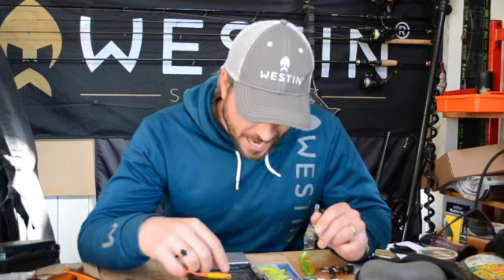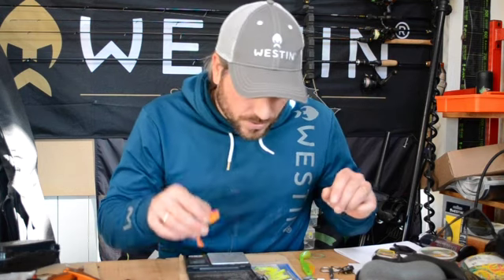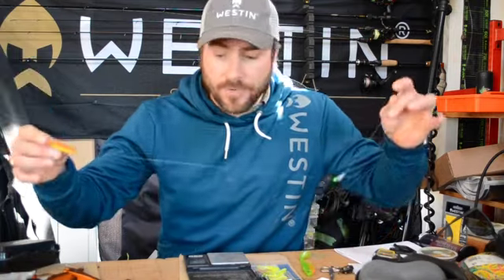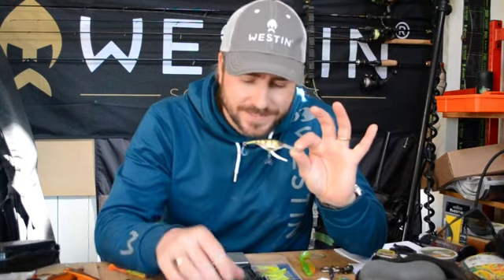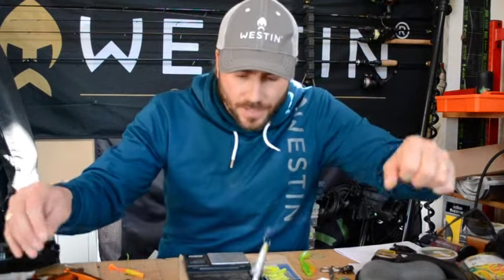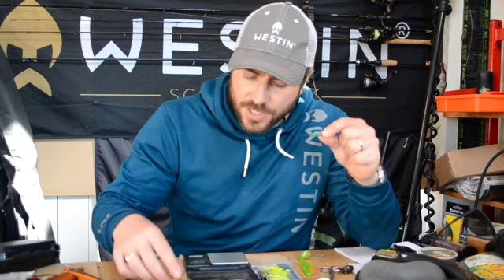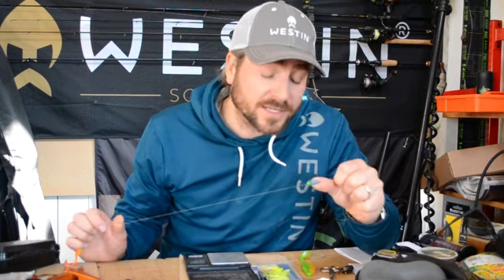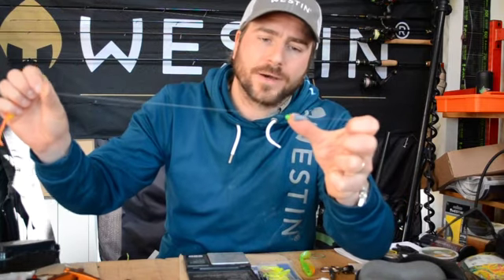Thom Hunt - Spring Perch tips 2020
Thom Hunt gives tips on how to approach big perch fishing in the spring months of Feb, March, April and May. Discussing Carolina rigs, crank baits and drop shot techniques.